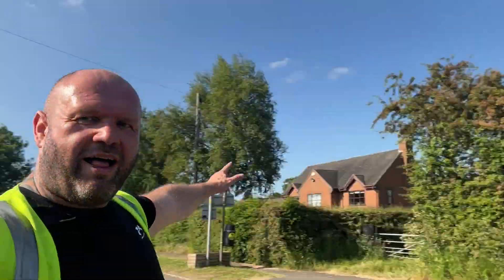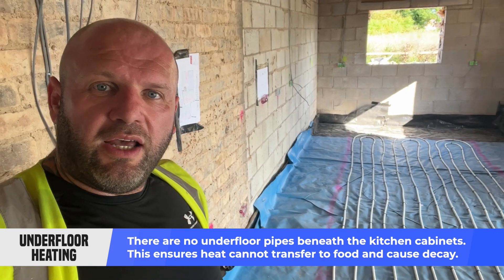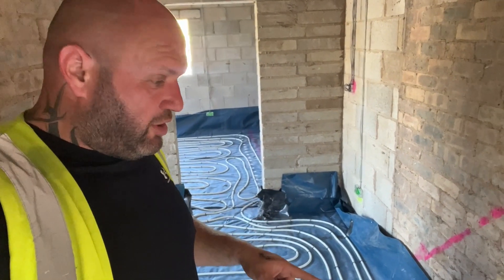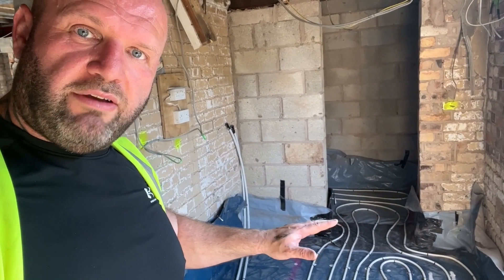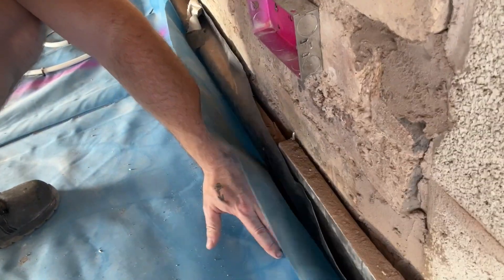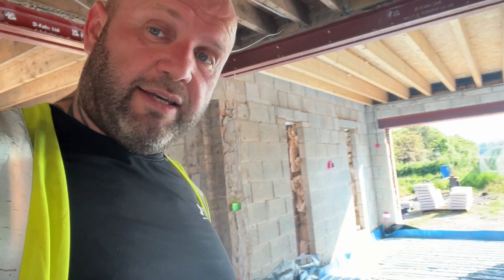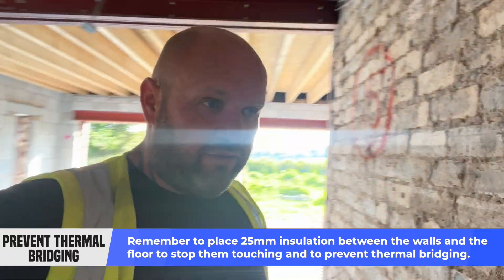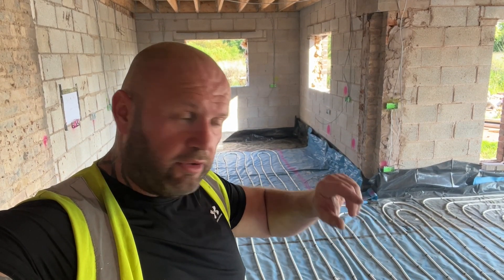Underfloor Heating Subfloor Construction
When you're installing underfloor heating, the subfloor construction method is different than that of a standard concrete subfloor.

With underfloor heating, the concrete slab is below the insulation whereas with a standard concrete floor, it's above.

Join John as he takes you through the basic principles of underfloor heating and explains:

🔵 Why you don't run pipes beneath kitchen units
🔵 What a heating manifold is and how it controls the areas of the house
🔵 How and why you need to pressure test the system
🔵 Why liquid screed is better for underfloor heating
🔵 Why it's imperative that you allow enough time for the screed to dry

This video also includes detailed diagrams that illustrate the exact subfloor construction layers required for an underfloor heating installation.

It also shows the construction method of a standard concrete subfloor and how this differs.

This particular underfloor heating system being installed as part of our greenbelt development project in Stoke-on-Trent where all work is being done under permitted development.

Not only will the property benefit from warm floors throughout, but the walls have also been heavily insulated to ensure it's protected against the elements.

Learn about the background to the project and see all the progress photos by clicking the link above.

For more information about the forthcoming changes to EPC regulation and what this means for landlords, go

Need help with your property refurbishment in Stoke-on-Trent or surrounding areas?

Get HYPE!